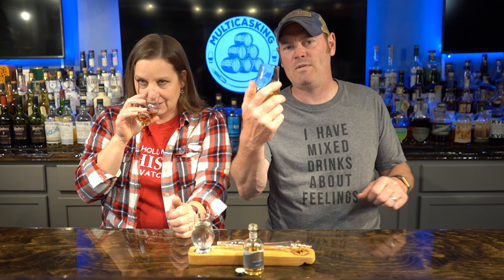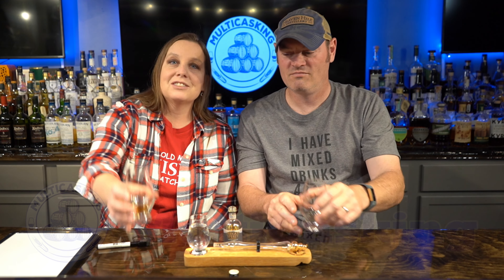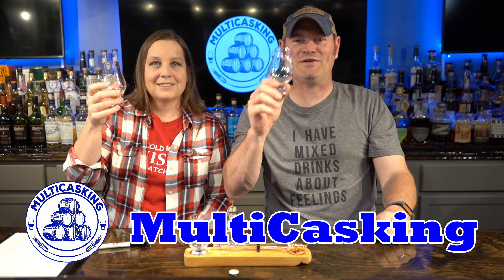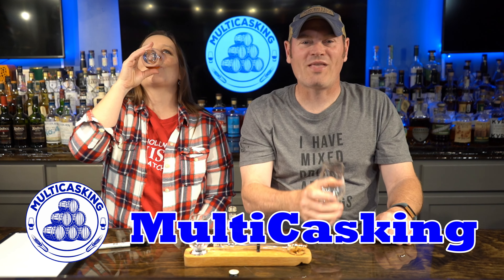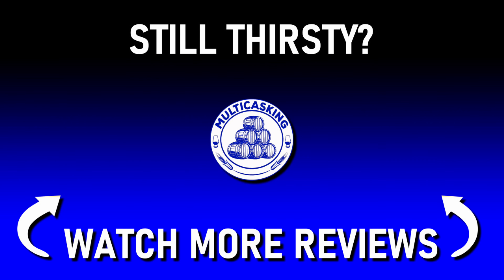Oregon Spirit Straight Wheat Whiskey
Oregon Spirit Wheat Whiskey is distilled from a mash bill of 78% Oregon Wheat, 18% Rye, and 8% Barley. This Wheated Whiskey is aged for five years in new American Oak barrels. Bottled at 45% ABV / 90 Proof, Oregon Spirit Wheat Whiskey has an MSRP of $40.

If you want/need a FUN WHISKEY SHIRT:

     Aroma: Light sweet mint, jammy fruit, faint hay, and vanilla
     Palate: Fresh bright vanilla sweetness, hints of mint, pronounced but soft rye spice
     Finish: Smooth vanilla, soft spice warmth
     Mouthfeel: Light and fresh